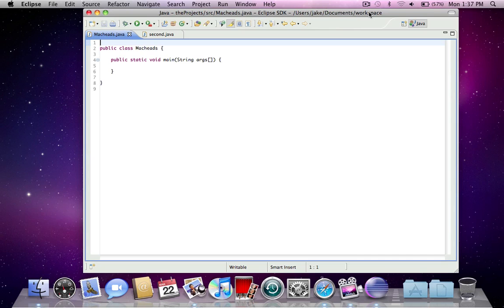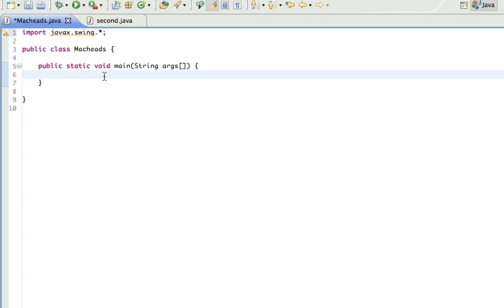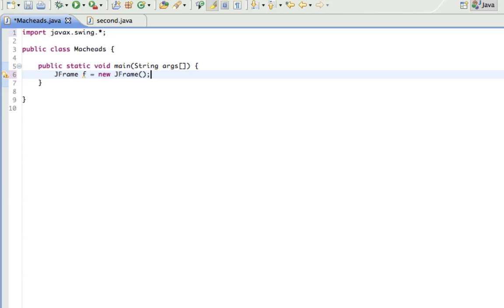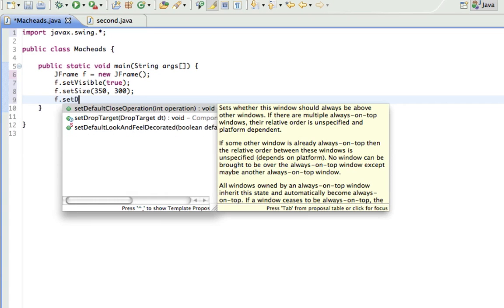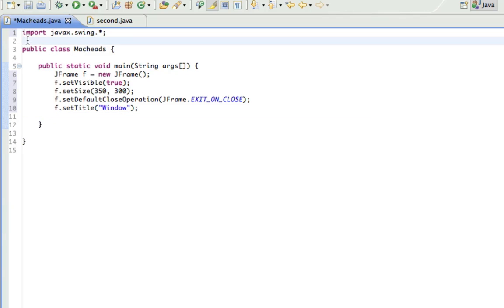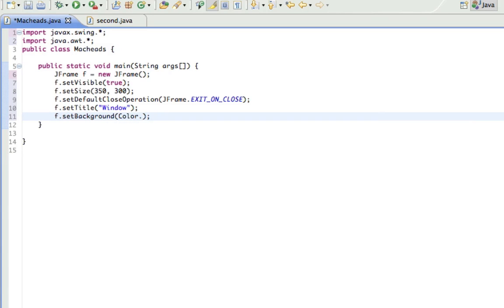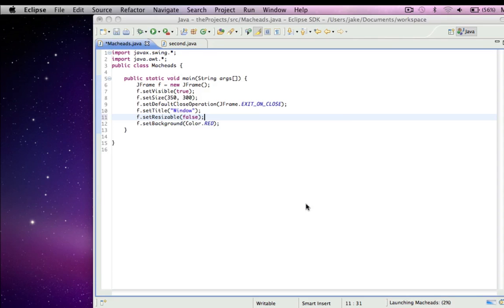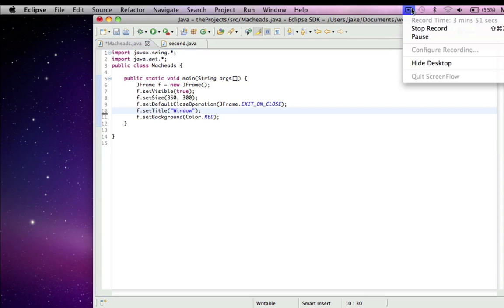Java GUI Lesson 1 | Making a window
first lesson in making gui in java we will be making a window